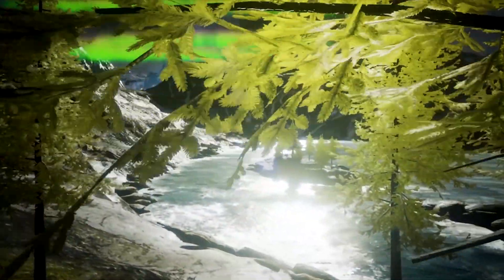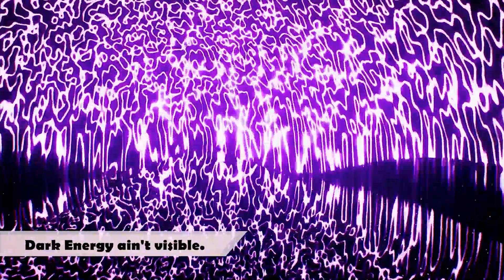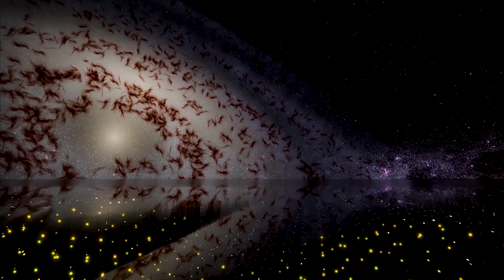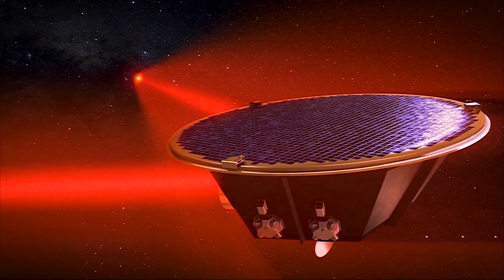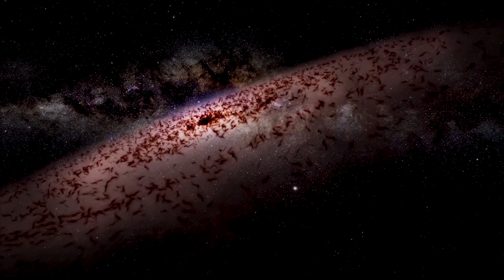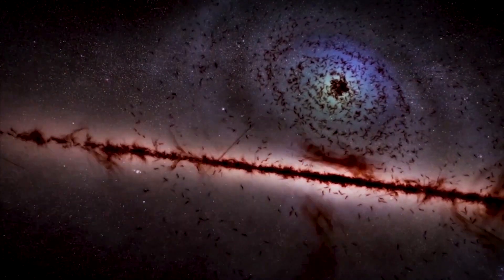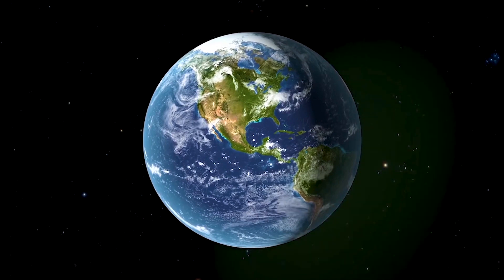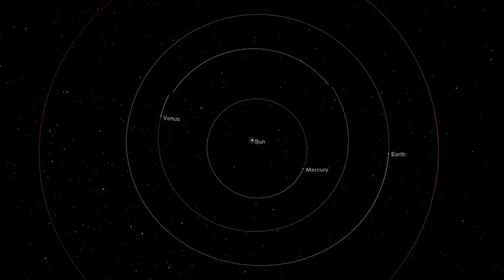How Dark Energy causes periodic Ice Ages on Earth- Anupam Singh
Based on Prof. Anupam Singh's work on Gravitational waves, Dark Energy, Ice Ages.

Dark Energy is the dominant component of the energy density of the Universe.Here we show that the Dark Energy dynamics results in the production of gravitational waves which produce the ellipticity variation in earth’s orbit that results in the periodicity of the Ice Ages observed and documented by geologists and climatologists. We hope that the current work will lead to some fresh insights and some more interesting work.

Tools Used- Unreal Engine 4, Adobe Premier Pro, Adobe Photoshop, Blender, Audacity.
Narration- Anupam Singh
Modelling, Animation, Film Script, CGI, Coding, Editing - Utkarsh Nanda(1st Year LNMIIT, Jaipur)